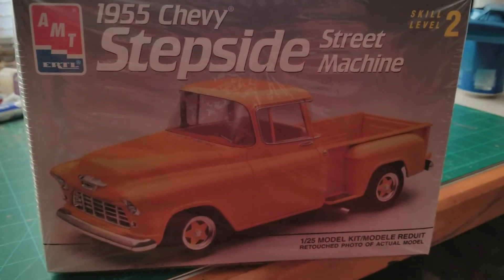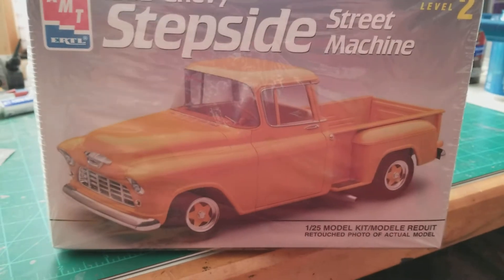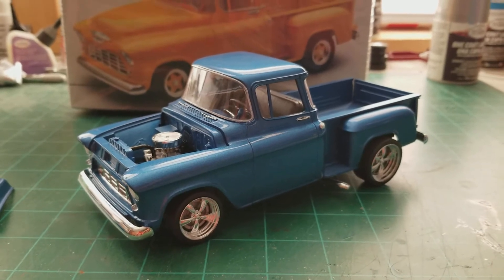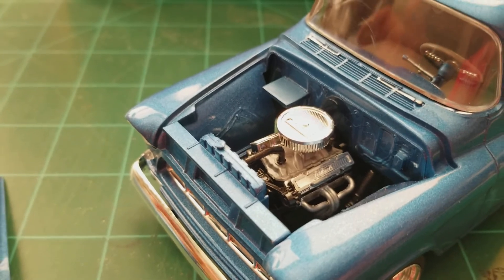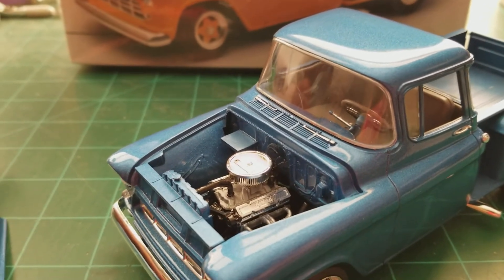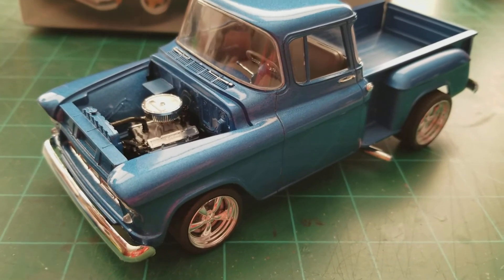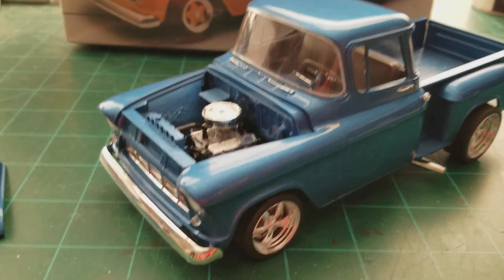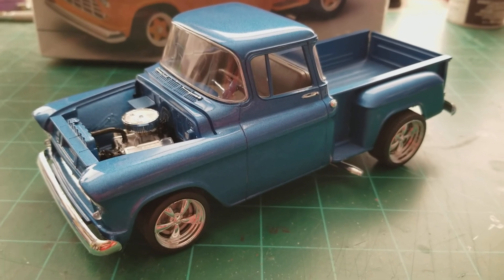Mutt modelers fathers day tribute build final video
The 55 chevy step side is finally done.